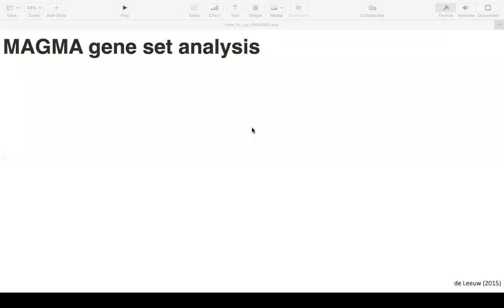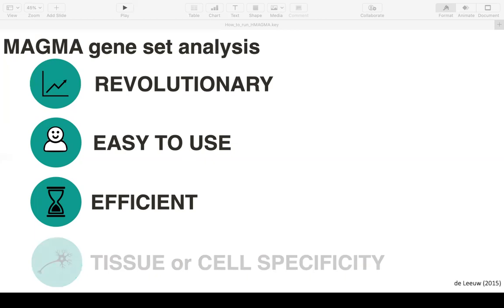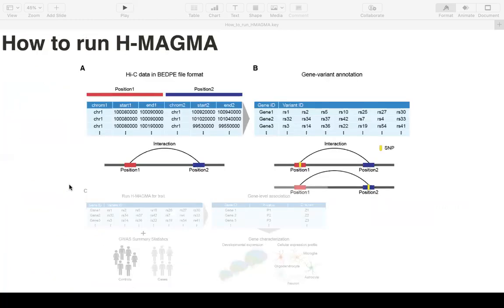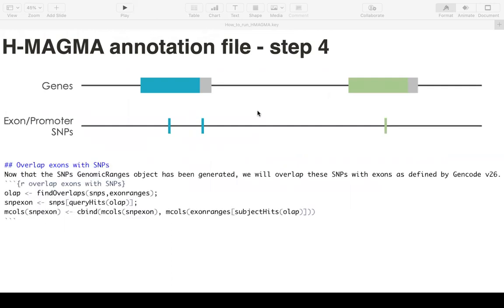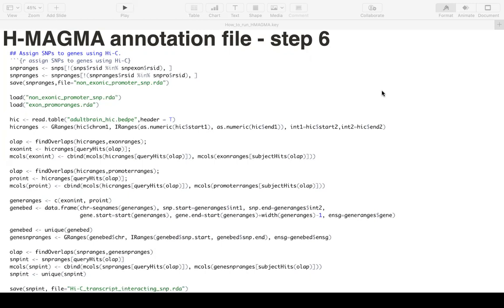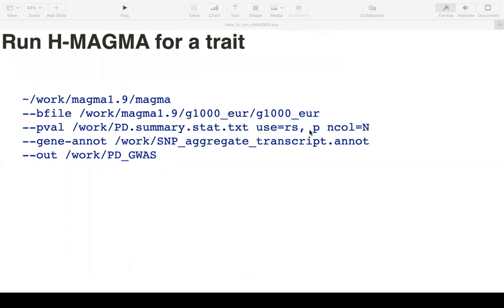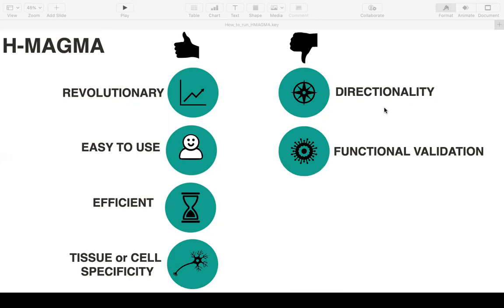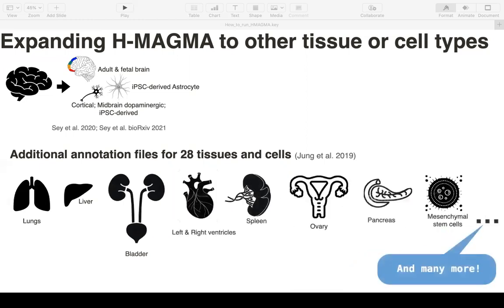Gene/gene set identification: H-MAGMA with Nancy Sey